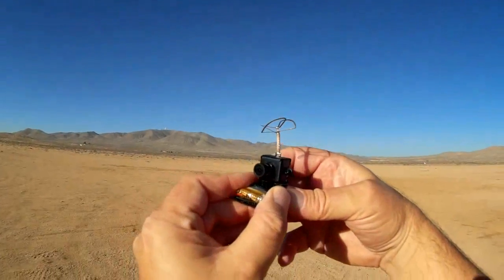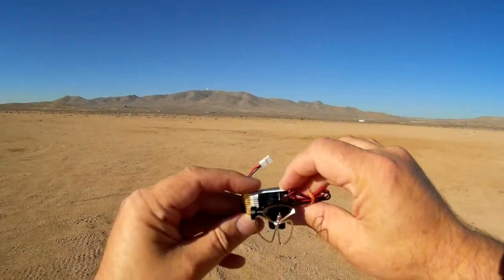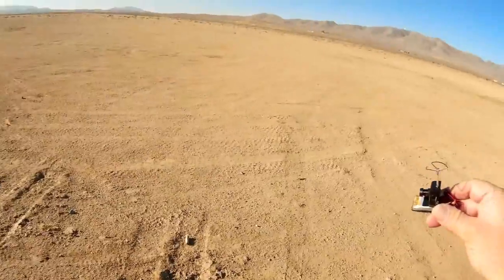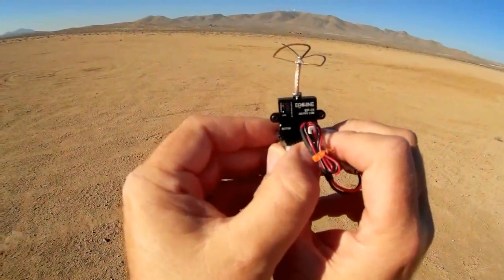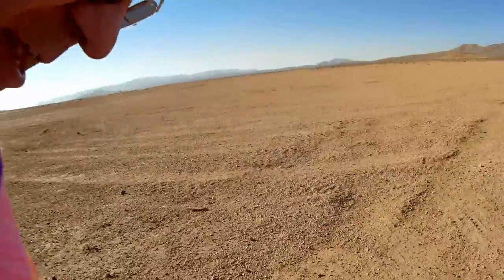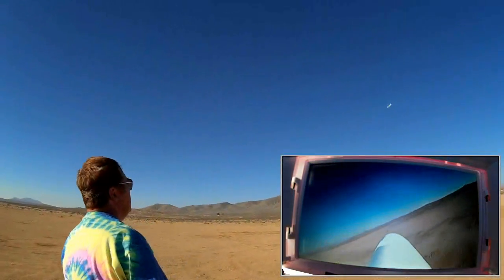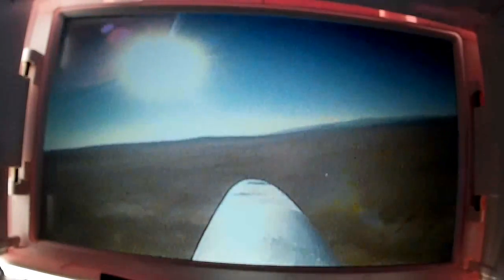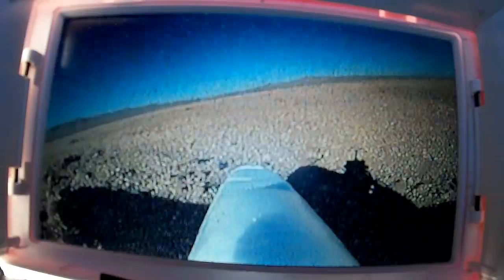Eachine EF-01 5.8Ghz 40 Ch 25 MW VTX FPV Camera Flight Test Review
This lightweight micro FPV camera includes a built in transmitter that allows you to attach it to just about anything.
It only weighs 9 grams, and can be lifted by many small RC aircraft.

Pros
- Tiny and lightweight. Weighs only 9 grams without power supply.
- Sharp 960 x 480 pixel image from 800 TVL camera lens. Bright image with good 170 DFOV wide angled view.
- 40 channels over 5 bands including Bands A, B, E, F, and R. Easy and quick to switch between bands and frequencies with a push of a single button.
- Includes right hand circular polarized antenna.
- Add a small battery and velcro, and slap it to anything.

Cons
- Does not have capability to rotate the image (for example, to mount it upside down).  If it did, in combination with its 800TVL camera, this would be a perfect little camera.
- Limited input voltage, 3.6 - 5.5V only

Vendor Description:
Brand name Eachine
Item name EF-01 AIO FPV Camera
FPV Camera Sensor: 1/3 "CMOS
Lens: M8 800TVL Lens
Angle: 150 ° FOV horizontal viewing angle of 170 ° DFOV diagonal perspective
Format: NTSC / PAL (switchable)
Resolution: NTSC: 960X480/ PAL:960X480
Power consumption: 380mA @ 3.7V
Power: 3.6-5.5V
Lens Mirror Diameter: 2.1mm IR coated FOV150 (horizontal)
Transmitter Support video format: NTSC / PAL
Output Impedance: 75 Ohm
Output signal strength: 23 ~ 24dBm
Output Power: 25mW
Wireless Channel: 40CH
Antenna: RHCP circular polarization clover leaf antenna
Operating voltage: 3.6V ~ 5.5V
Current: 100mA
Audio carrier: 6.5MHz
Weight: 8g
Size: 26x20x18mm (without antenna)

Button function
Short press (Apr. 1 sec or less): Change channels 1-8
Long press (More than 1.5 sec): Change bands A-B-E-F-R
Long + press (More than 3 sec): Change NTSC/PAL system
NTSC or PAL (selectable; Blue LED on= NTSC; Blue LED off=PAL)

Feature:
AIO FPV camera, transmitter , atnenna all 3 functions in one limit size and weight
150 ° FOV horizontal viewing angle of 170 ° DFOV diagonal perspective
Five bands 40 channels with Raceband

Package Included:
1 X EF-01 AIO FPV Camera, 1 X Power Cable, 1 X User Manual

MUSIC LICENSE
"Awel" by stefsax